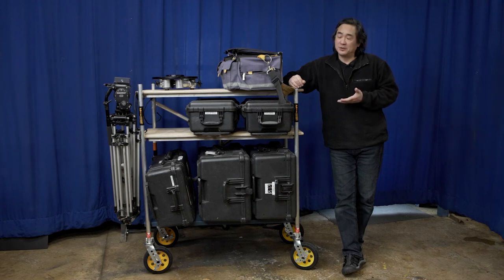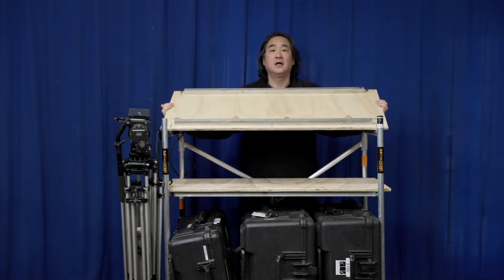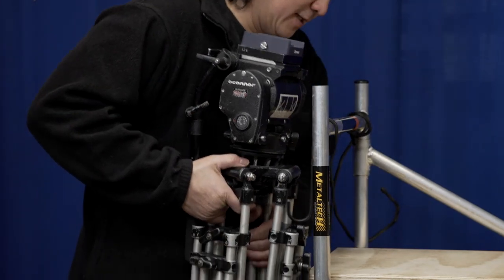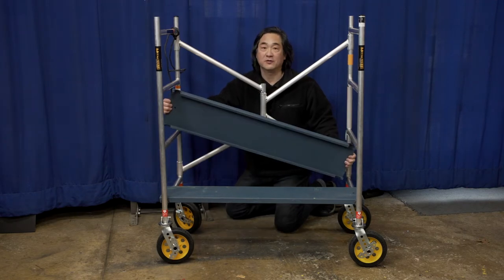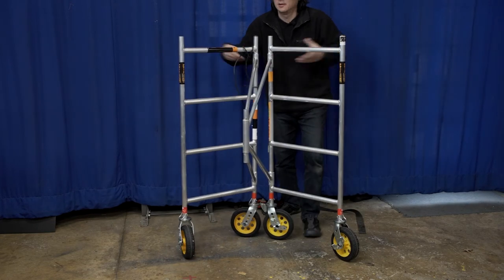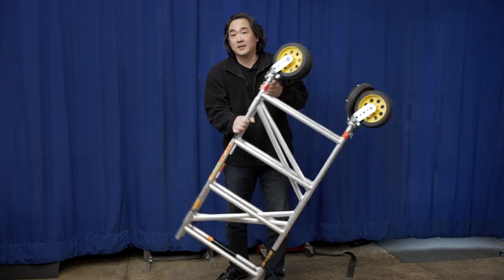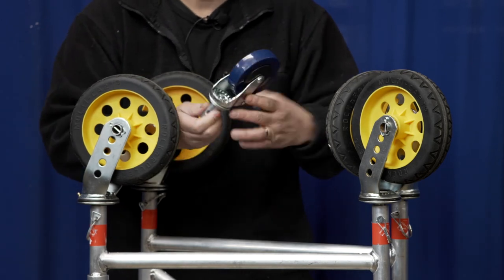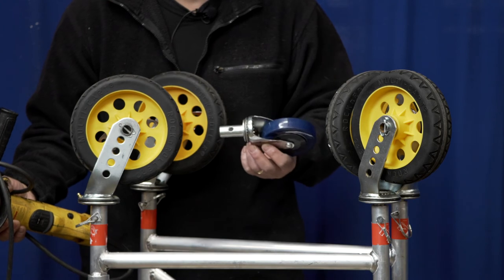Camera Cart: Folding, Aluminum, CHEAP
This is what I'm using as a camera cart- folds flat, fits in many vehicles, easy on the wallet.  Here's the links:

tripod hook
Other hardware can be purchased at Home Depot or any home improvement/ lumber store.

Note, steel folding scaffolds are also available (I own them too) but I think the aluminum one is better for camera/sound gear.